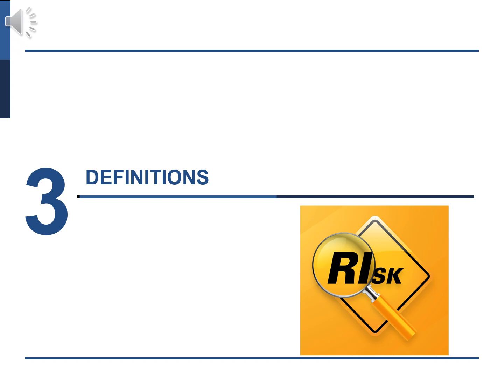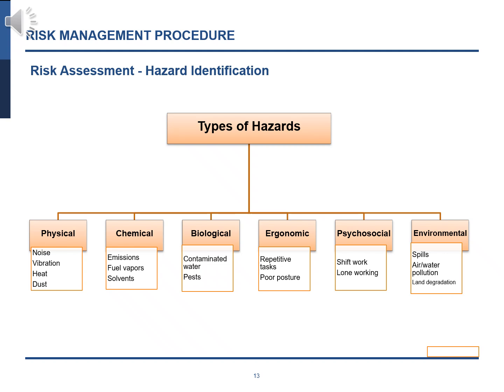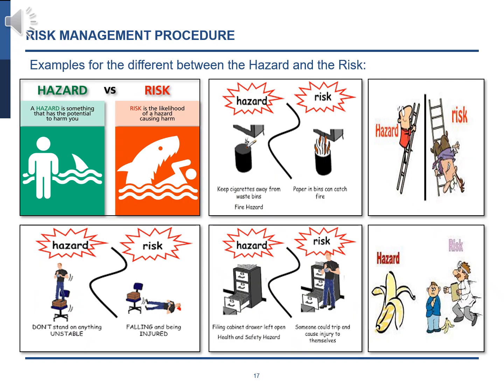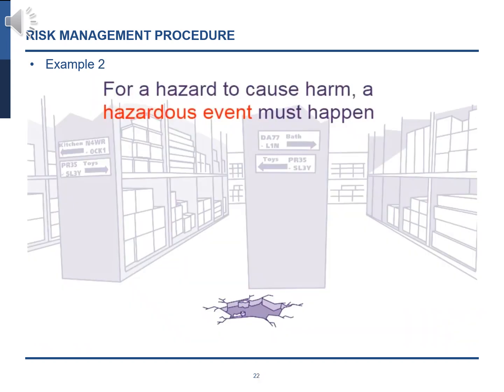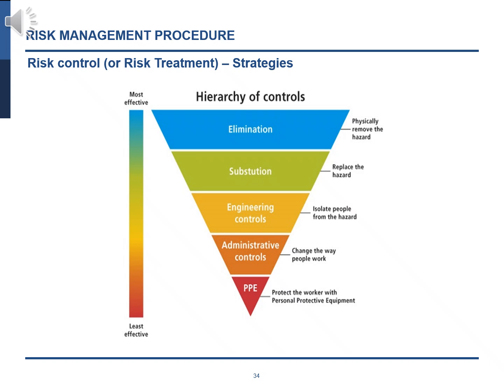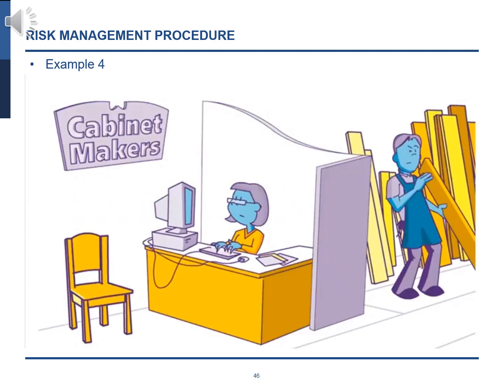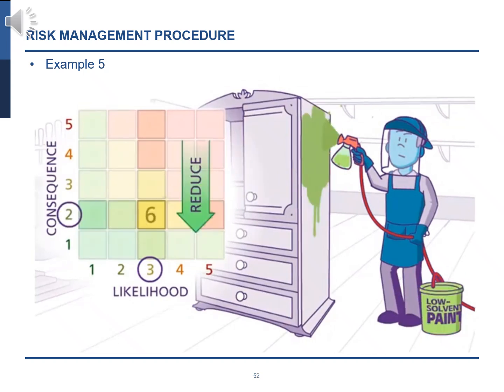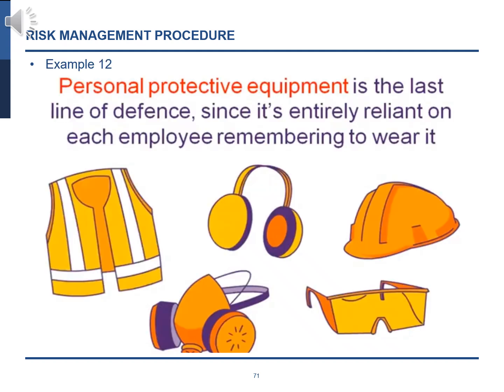Risk Management Training - Ahmad Jafar